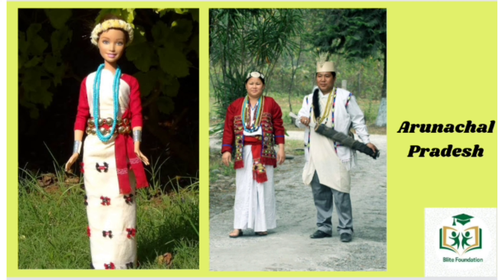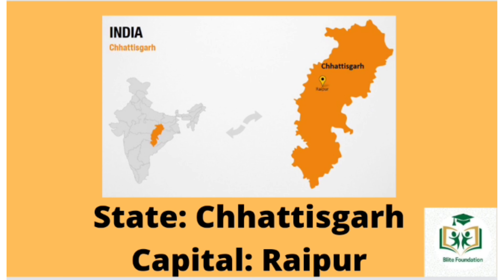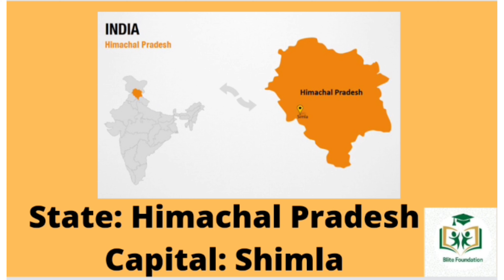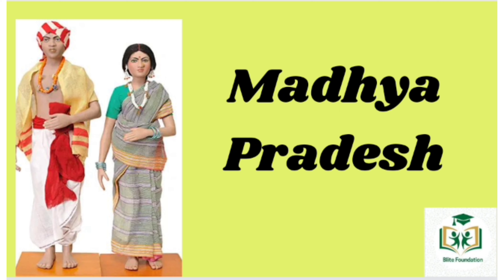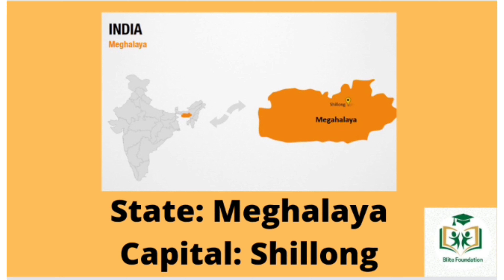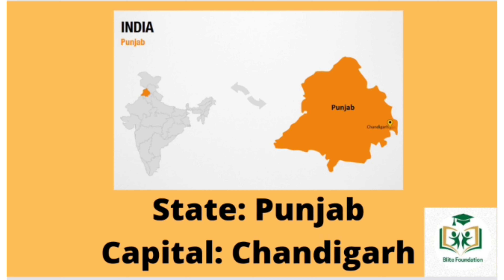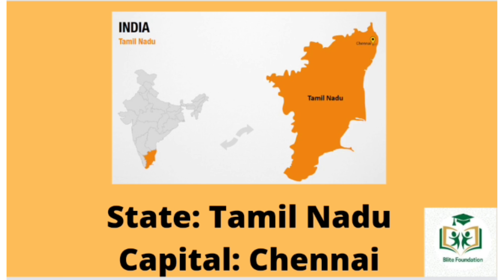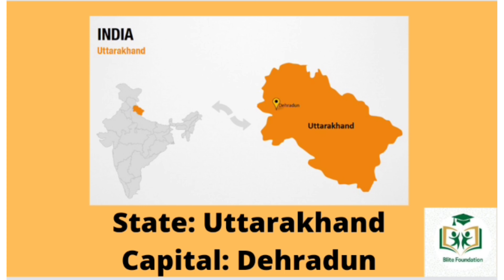28 states & capital and costumes of India. (@Kids_Blite_Foundation )